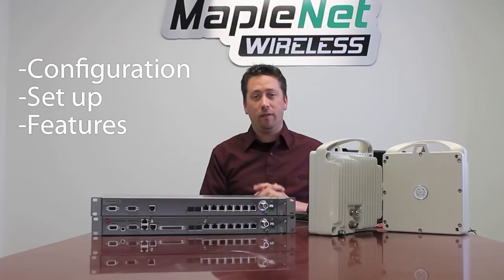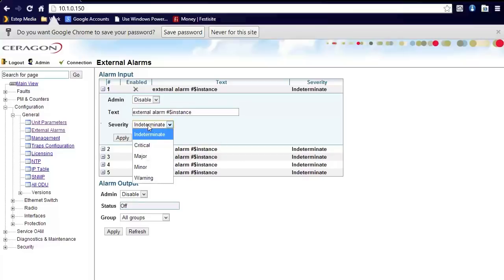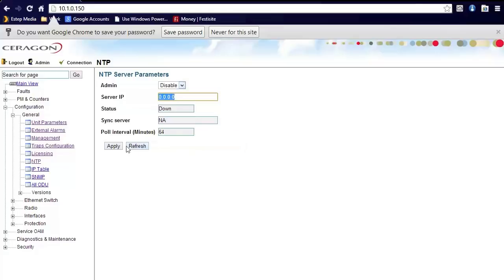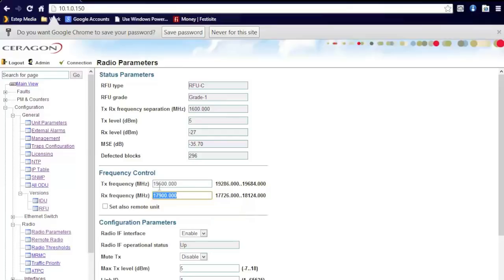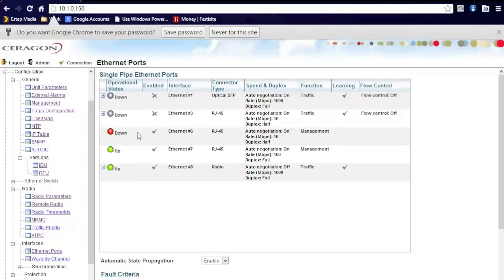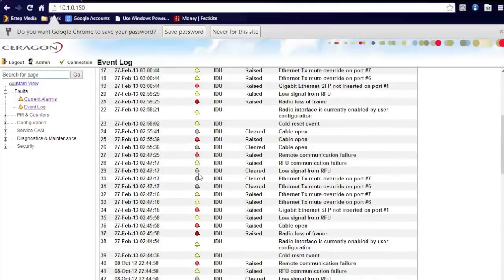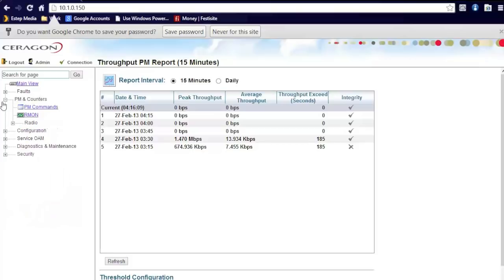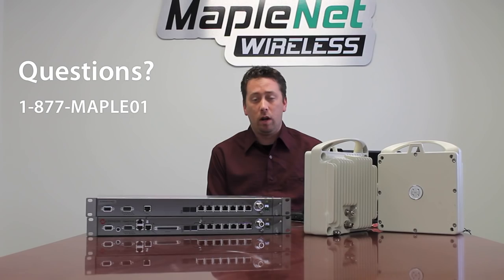Ceragon IP-10 Configuration Video - MapleNet Wireless